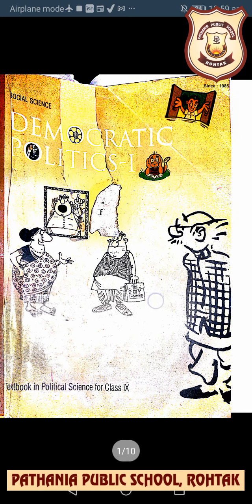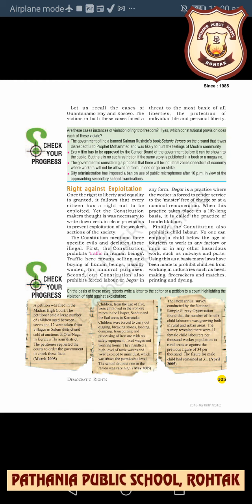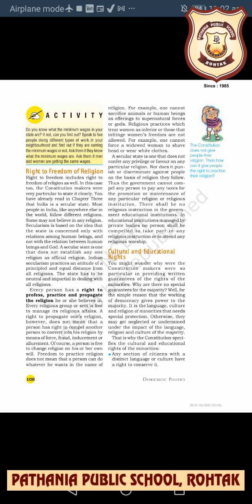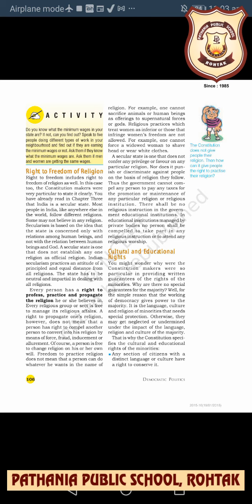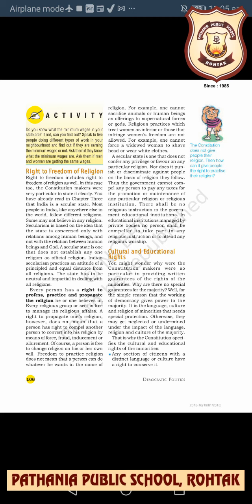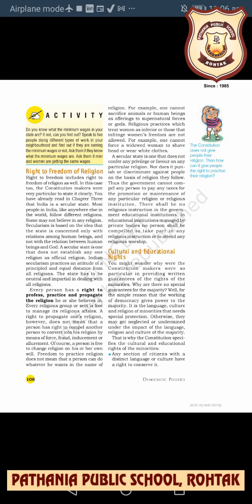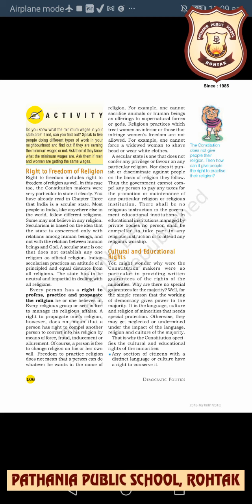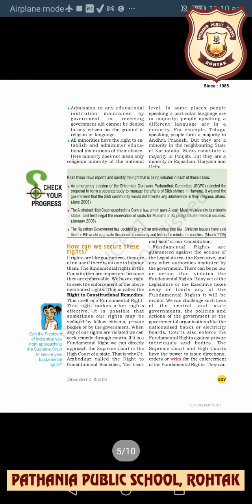Pathania Main Campus Class-9 Civics Ch-5 Democratic Rights part-4